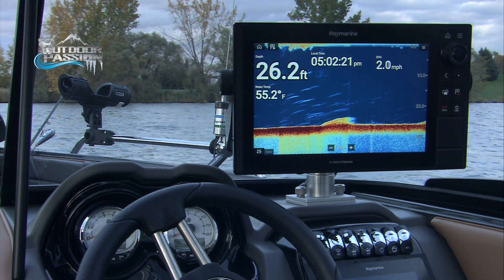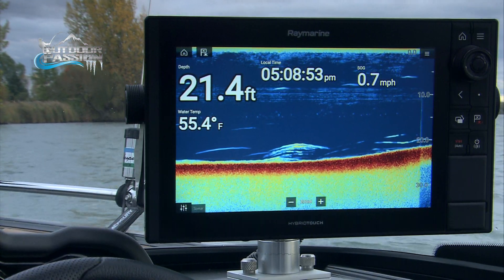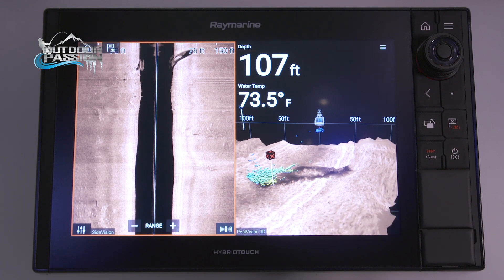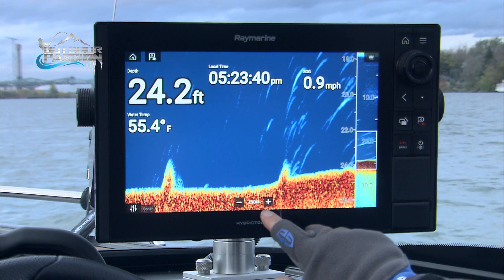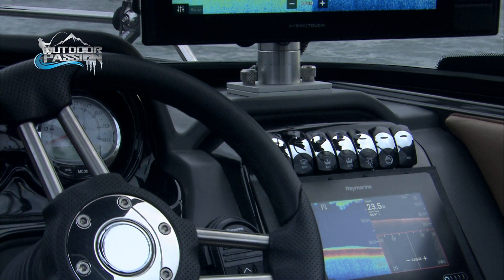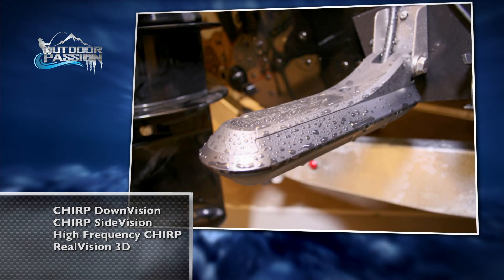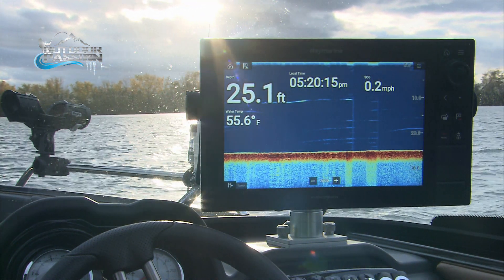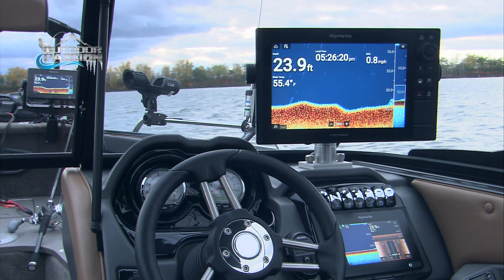OUTDOOR PASSION, THE RAYMARINE, AXIOM PRO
Raymarine Axiom and Axiom Pro multifunction units are sophisticated devices combining RealVision 3D sonar, the  LightHouse 3 operating system, and fast quad-core performance.

They are powerful, fast and user friendly... making operations very simple and easy.  Using the home screen, it’s easy for beginners to quickly master the unit. It's so simple to gain instant access to essential functions. Display choices and menu options are so simple.

RealVision 3D Sonar with GPS track represents  the ability to see what’s below, behind, and to the sides of the boat, all at once and in three-dimensions. With blazing quad-core processor performance, RealVision 3D displays the entire underwater world—including structure, cover, fish and forage in stunning detail. The active gyro-stabilization sonar technology compensates for boat movement  and delivers life-like 3D sonar imagery. Surveying entire water bodies has never been easier and faster. The RealVision 3D transducers combine CHIRP DownVision, CHIRP SideVision, High Frequency CHIRP, and RealVision 3D all into a single wide spectrum transducer.
These units are remarkable for navigation. The internal high performance built in 72 channel GPS/GLONASS receiver have lightning fast acquisition to orbiting satellites. They provide rapid position updates and smooth on screen tracking. Chart navigation, waypoint registration and route set-up are easier, faster and streamlined.
They are compatible with the complete range of Navionics products.
The rugged all glass touch screens  delivers super bright images and sharper contrast on the water giving optimal viewing in dazzling sunlight without glare in all conditions. These units draw's minimal power and will last over time.  They feature built in Wi-Fi so anglers can stream data and control Axiom right from their smartphone or tablet.
You can also sync waypoints, routes and charts  with Navionics mobile apps.    With RealVision 3D, all glass displays, built-in Wi-Fi and intuitive user interface... these units can handle any fishing and boating needs.

The Axiom Pro  also offers 1kW CHIRP sonar, and the HybridTouch control, Axiom Pro is the new standard for “all-in-one” display. A super bright IPS display, and the smart LightHouse OS, Axiom Pro delivers a fluid and intuitive navigation experience. Axiom Pro is easy to expand into an advanced navigation network that includes multiple Axiom displays, CHIRP radar, Evolution autopilot, FLIR thermal night vision technology, and more.  With the HybridTouch your choice of simple tablet like touch screen interaction or confident keypad control in rough seas. Keep an eye on everything onboard from the helm. Axiom Pro supports both video over IP and analog cameras and entertainment sources.

The new Axiom UAV app brings the power and simplicity of navigation with drones.
Compatible with the DJI Mavic Pro drone, the Axiom UAV app automates many tasks including launch, airborne imaging, in-flight navigation, and return-to boat. Launch the drone and use its camera system to scout for fish in the water ahead of the boat. When fitted with an optional polarized lens, the drone can see gamefish, baitfish, weed lines, sandbars, reefs and more. View the imagery on your big Axiom or Axiom Pro screen. Shoot video, take still images, and capture other footage  you can see from the air.

Scout Ahead with UAV Goto, Fly to points of interest, waypoints, or chart locations. Using GPS navigation, the drone will fly to precise selected location. You can see the  drone on your navigation chart along with its course, speed, altitude and camera orientation.
Capture the action of landing trophy fish. Use the Fish-On feature to instantly launch the drone start video recording, and automatically fly the camera in an orbit around the boat.

ClearCruise Augmented Reality Brings a New Level of Navigation Awareness to Axiom Users  with enhanced on water awareness. You can make smarter decisions with physical navigation objects overlaid directly on Axiom’s HD video display. ClearCruise AR video imagery is possible with Raymarine CAM210 HD marine cameras to provide an augmented reality view from any camera position on board. It accurately displays nearby navigation markers, automatic identification system (AIS) traffic, objects, and waypoints in sync with real-world imagery for instant recognition and making complex navigation and high traffic situations simpler to understand.